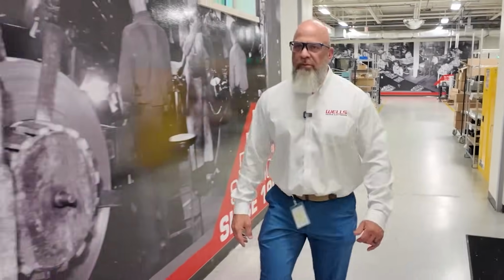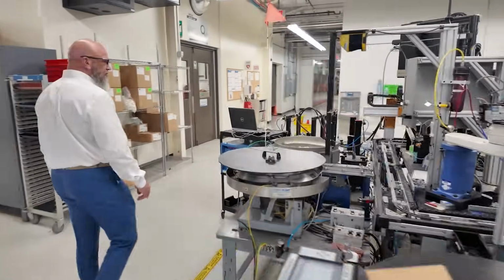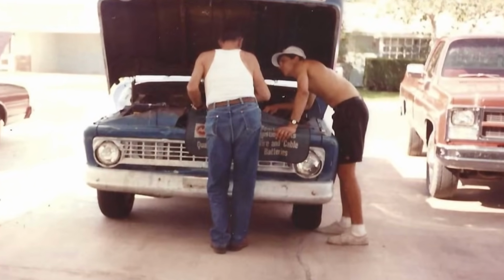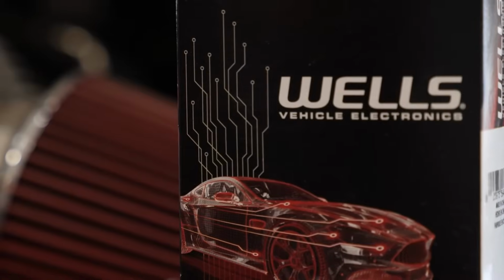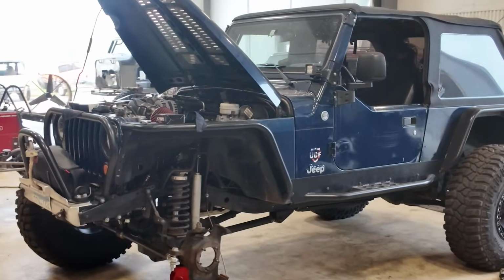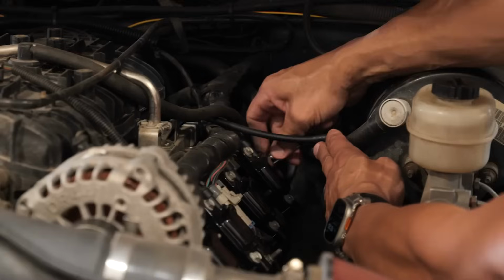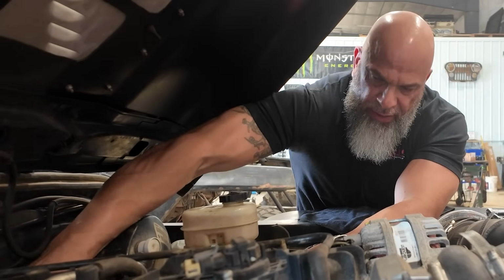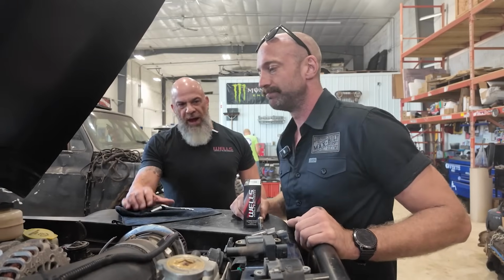My Road to AAPEX S4, E1: Heading From the Boardroom to the Shop With Wells Vehicle Electronics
The automotive aftermarket has always been powered by the people behind the parts. In this year’s My Road to AAPEX series, the spotlight shifts from the boardroom to the garage bay, as executives trade suits for shop floors to work alongside technicians.

In this episode, host Joe Keene, an ASE-certified technician from Babcox Media, travels to Eau Claire, Wisconsin, to join Wells Vehicle Electronics @WellsVE  at Max-Bilt Off Road. David Stewart, Vice President of Sales & Marketing at Wells, gets his hands dirty installing ignition coils on a Jeep with an LS swap.

Watch the first episode of My Road to AAPEX 2025 and see how the journey begins.